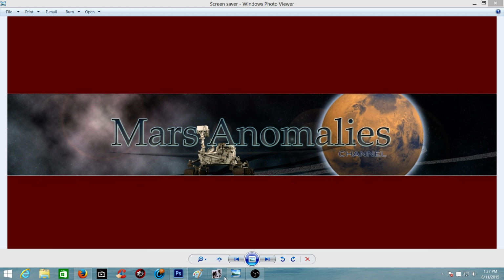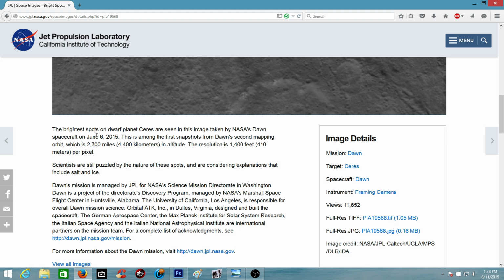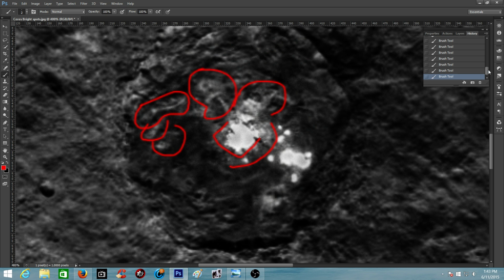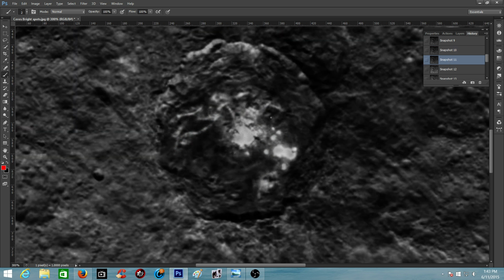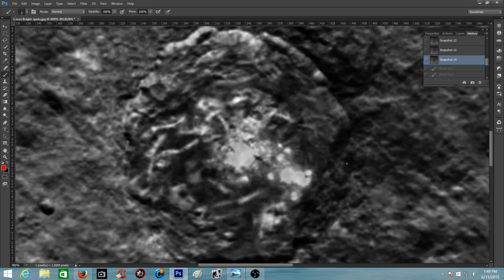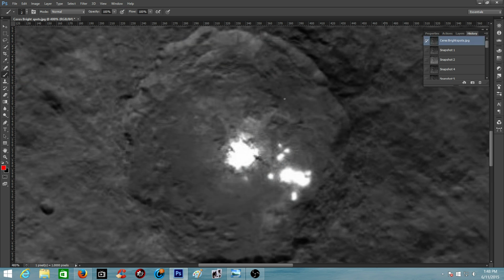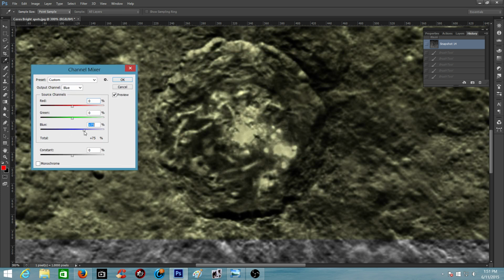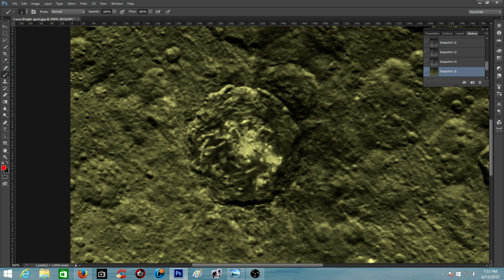Structures On Dwarf Planet, Ceres?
Hey Guys Sorry about not getting this video out before my vacation. Check out these anomalies on Ceres. These anomalies look a lot like intelligently made structures that are being cleverly hidden by NASA. Take a close look and tell me what you think these anomalies are. As always, I would love to hear your take on it. Always appreciated. Chris.